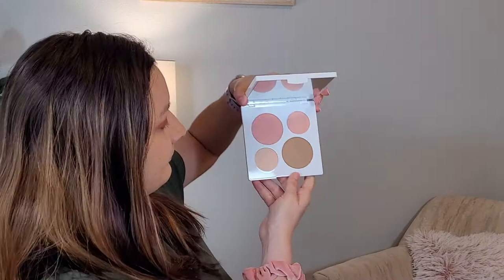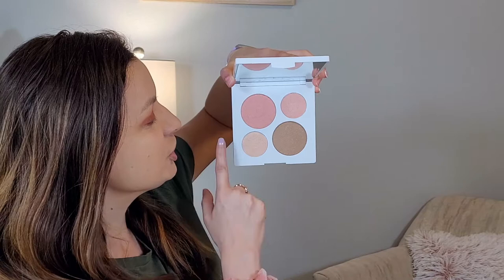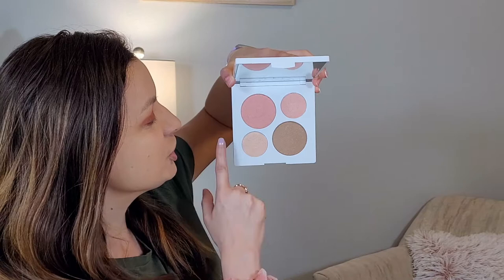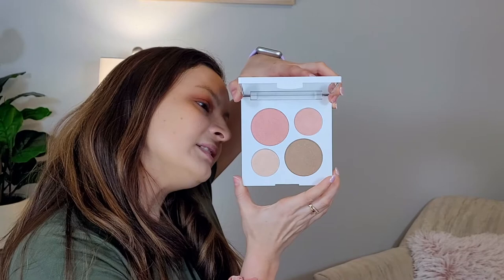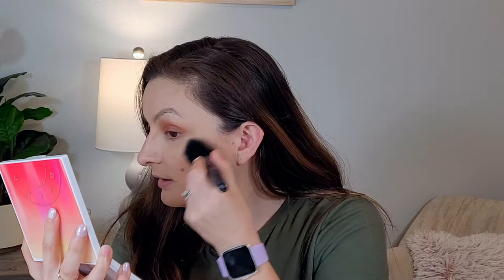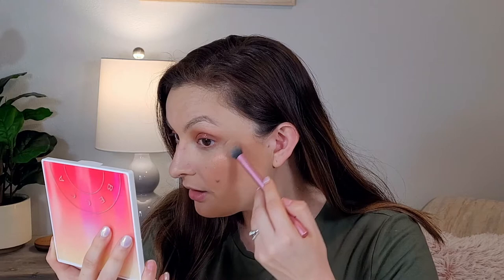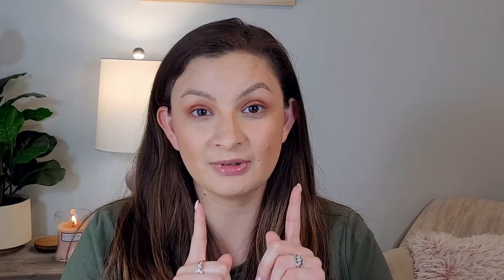First Impression | Becca Sunsetter Face Palette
Just wanted to pop in and show y'all what I found at TJMAXX. The Becca Sunsetter Face Palette. So excited to try this on and show y'all the finished look!

Makeup that I wore today:
Poreless face primer

ELF Camo CC Cream

ELF halo glow setting powder

Milani stay put brow color

ELF dewy coconut setting mist